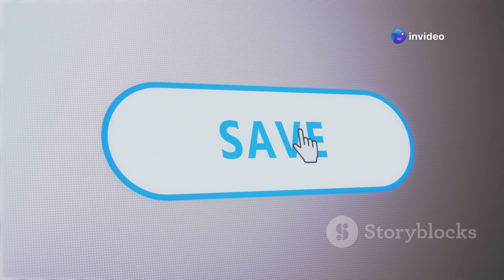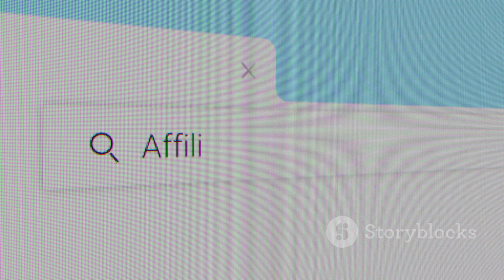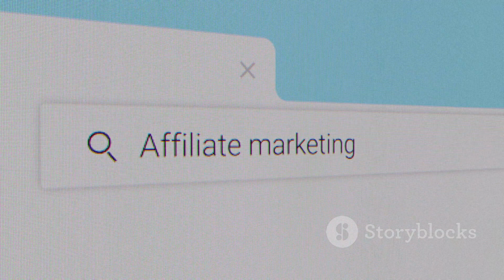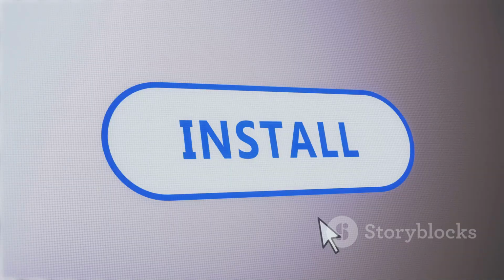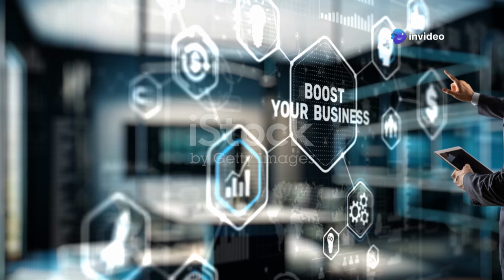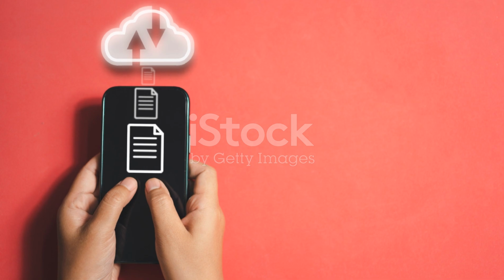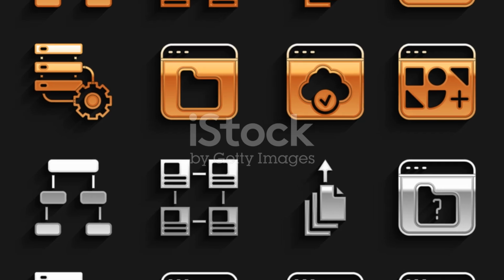How to Add ads.txt File in WordPress: A Step-by-Step Guide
Learn how to add an ads.txt file to your WordPress website with this simple and effective step-by-step tutorial. The ads.txt file is essential for ad transparency and protecting your ad revenue from fraud.

📌 In this video, we cover:

1. What is the ads.txt file and why it's important
2. Creating an ads.txt file for your site
3. Using plugins to manage your ads.txt file
4. Uploading the ads.txt file via cPanel or FTP
5. Verifying your ads.txt file to ensure it's working

Whether you're a beginner or a seasoned WordPress user, this guide will help you secure your digital inventory and comply with ad network requirements like Google AdSense.